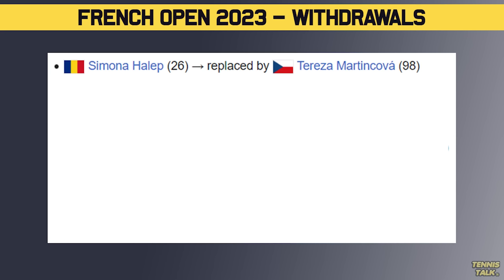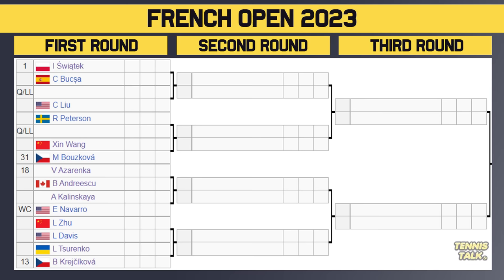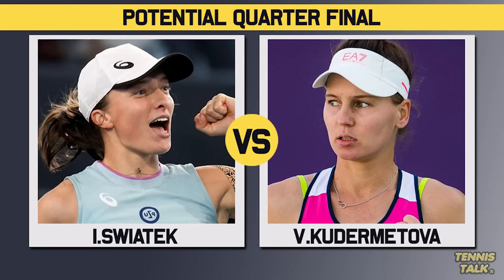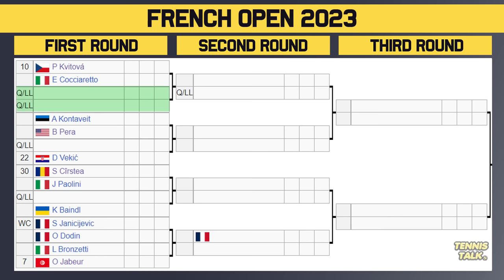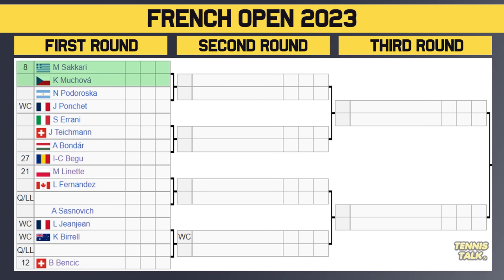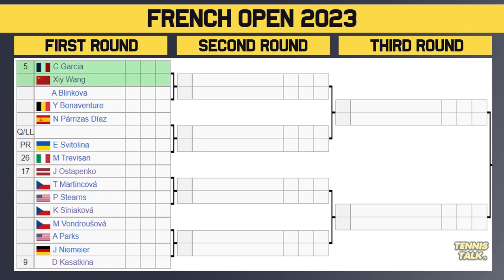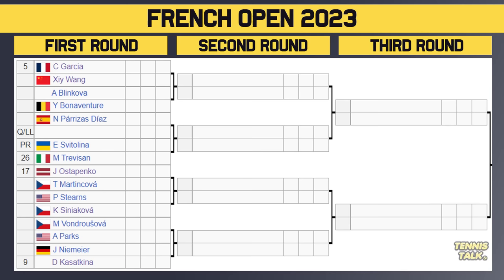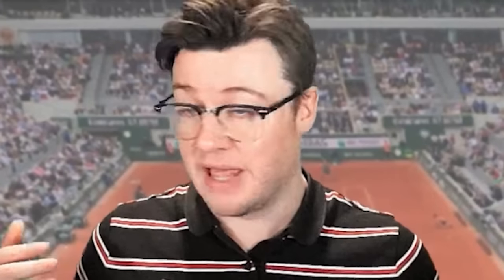Swiatek, Rybakina Clash at French Open 2023 | Tennis Talk News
Roland Garros 2023 official WTA Womens draw is out now. This event in Paris, France and is the second grand slam of 2023. The best players in the world will be competing including Iga Swiatek, Aryna Sabalenka, Elena Rybakina, Ons Jabeur and Coco Gauff.

0:00 | Intro
0:10 | Withdrawals
0:33 | Section 1 | Swiatek (1)
1:28 | Section 2 | Gauff (6)
2:15 | Potential Matchups
2:25 | Section 3 | Rybakina (4)
3:02 | Section 4 | Jabeur (7)
3:42 | Potential Matchups
3:52 | Section 5 | Sakkari (8)
4:38 | Section 6 | Pegula (3)
5:22 | Potential Matchups
5:39 | Section 7 | Garcia (5)
6:22 | Section 8 | Sabalenka (2)
7:02 | Potential Matchups
7:11 | Predictions